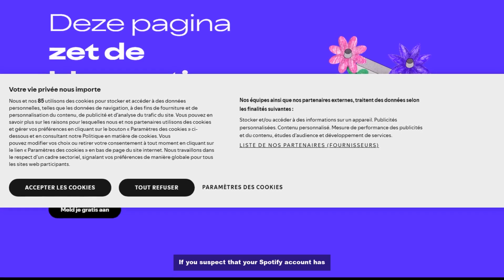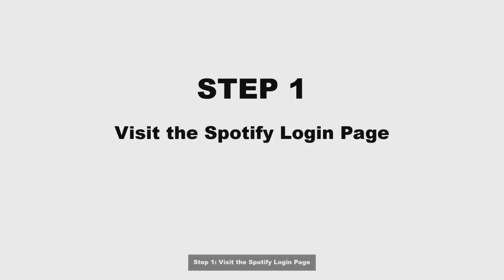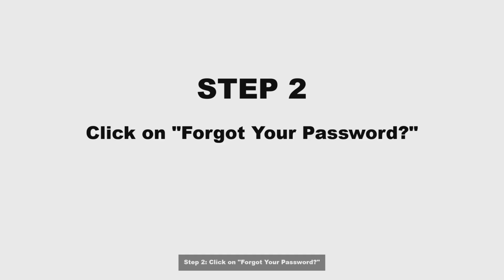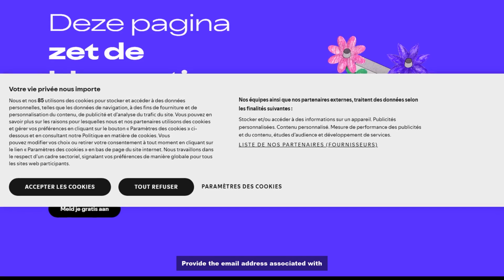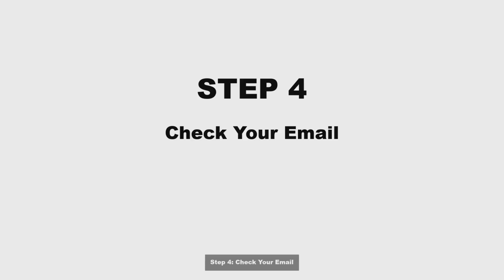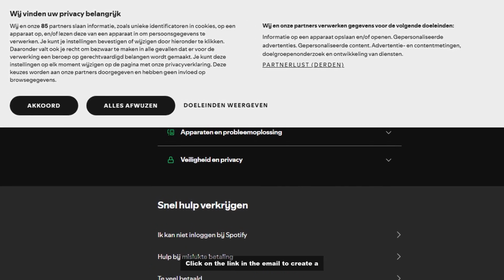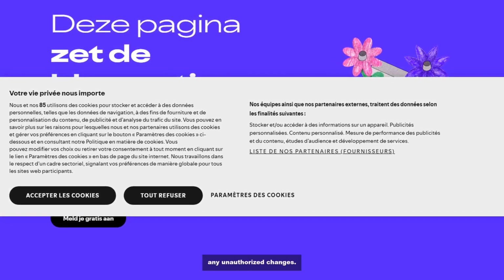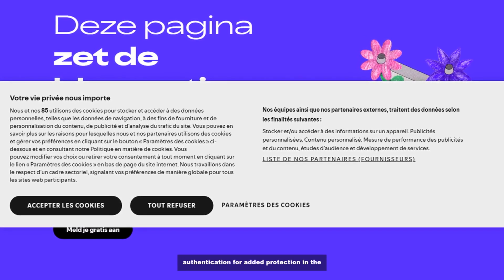How To Regain Access To Spotify After Suspicious Activity 2026 (STEP BY STEP)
In this video, we will show you how to regain access to Spotify after suspicious activity in 2026, step by step. If you've encountered issues with your Spotify account, this guide will help you navigate the recovery process effectively.